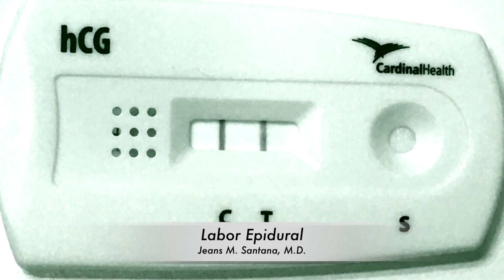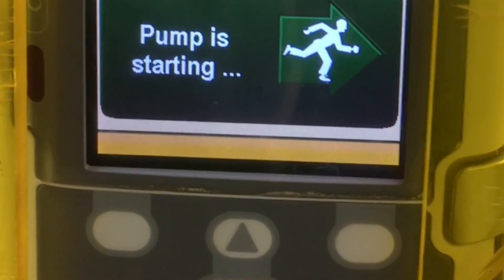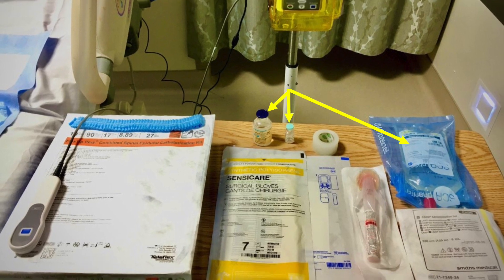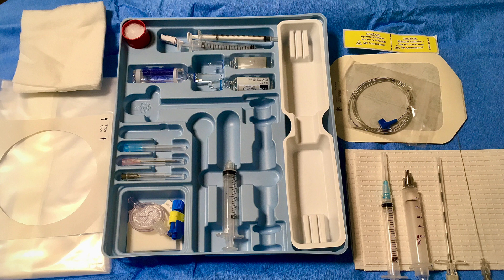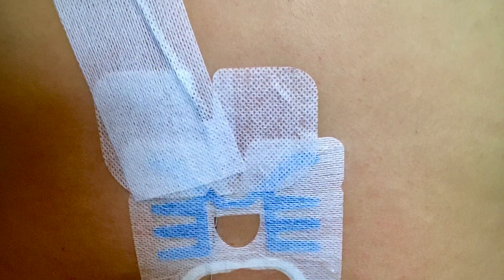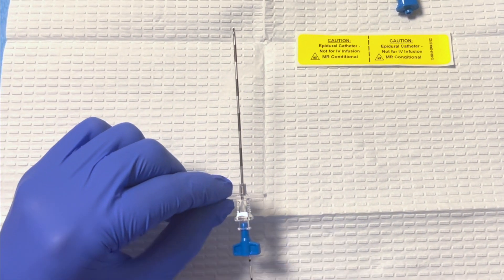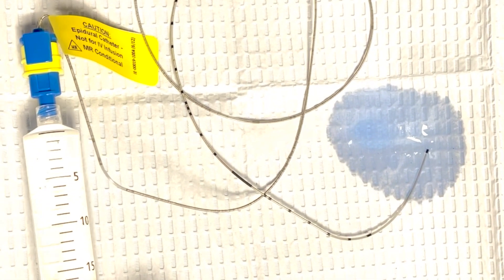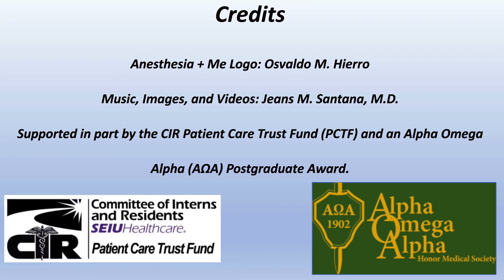Delivering a Baby: Epidural Anesthesia for Labor Pain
In this video I am going to talk about the epidural. You should know that it is the gold standard for safe pain relief during labor.